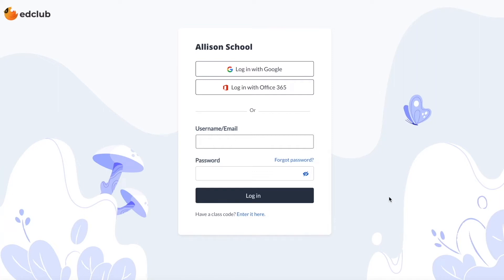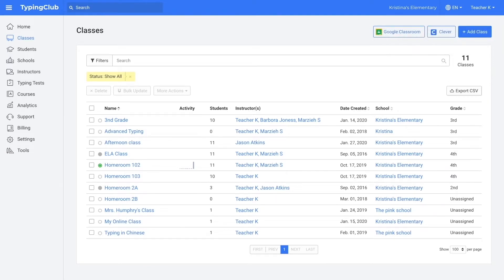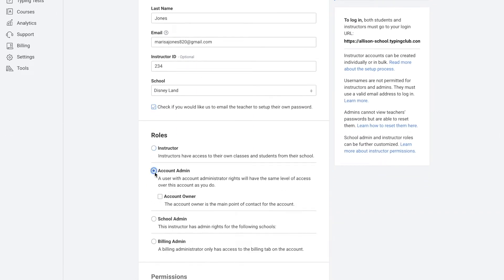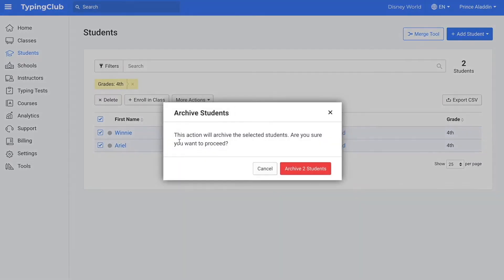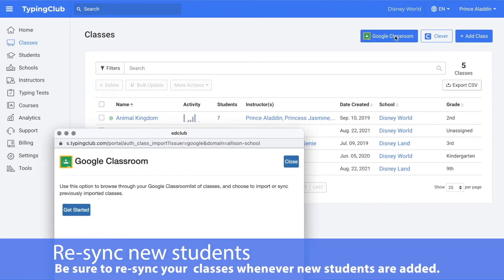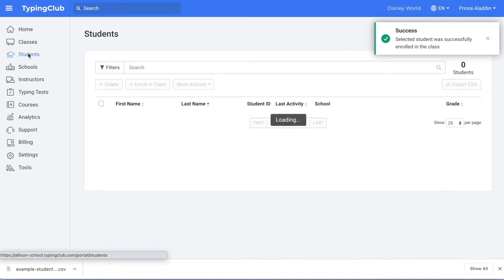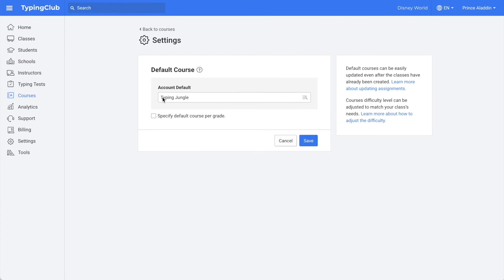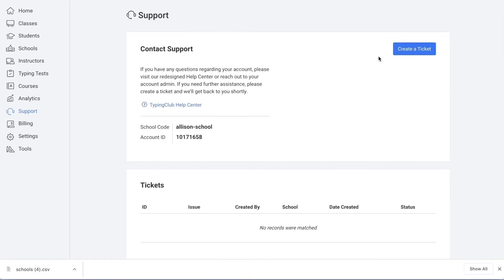Back to School with edclub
Welcome back to another year with edclub
Please refer to this video to learn about cleaning up your account for the new school year. New this year, we've also released comprehensive courses on Digital Citizenship and Social Emotional Learning (coming October '22). Our current courses include:

You can try any of our courses for free for 60 days